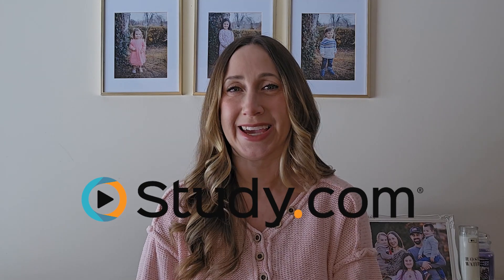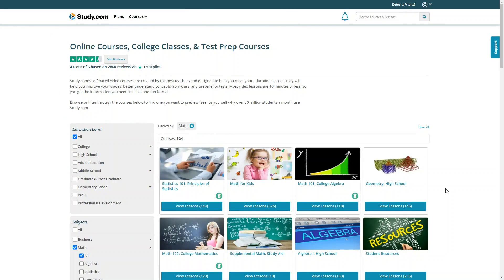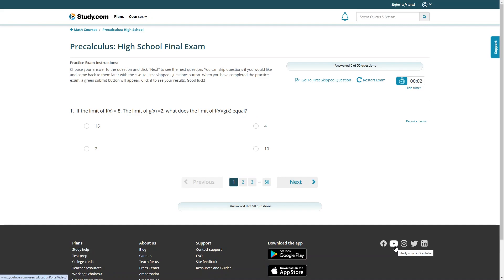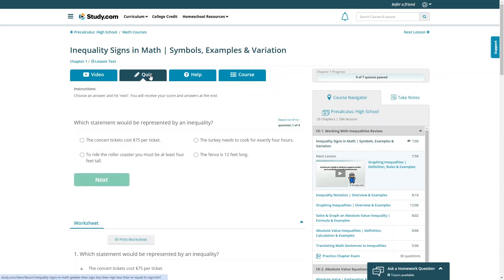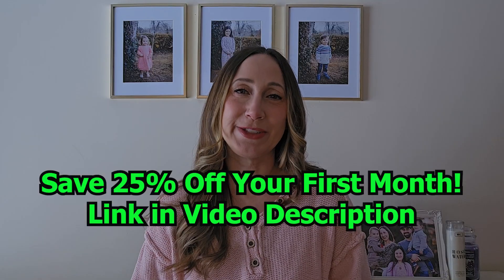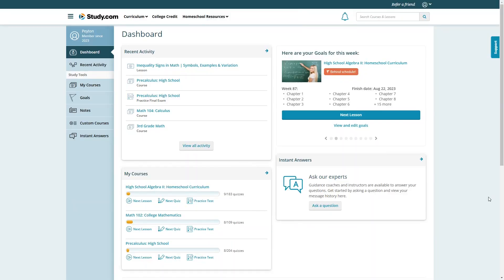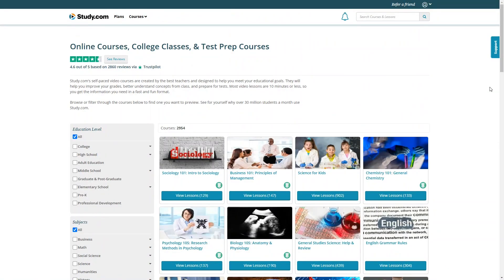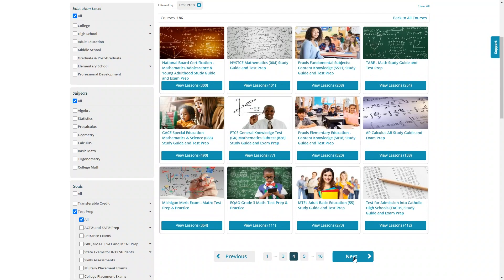Study.com Online Math Program - Complete Review and Walkthrough 2025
Today we're going to review the Study.com online math program. Although Study.com has courses in many different subjects, today I just want to focus on their math program. Whether you're a homeschool family looking for a complete online math program for your kids, or a parent who just needs something to help supplement their child's current math curriculum, Study.com could be a great option for your!

Online Reading Programs:

Readarific Reading Comprehension Program:
and code GIFT10